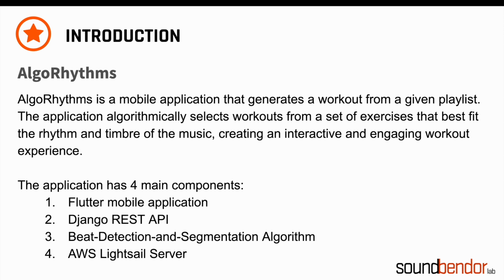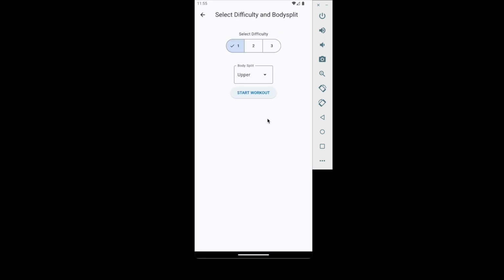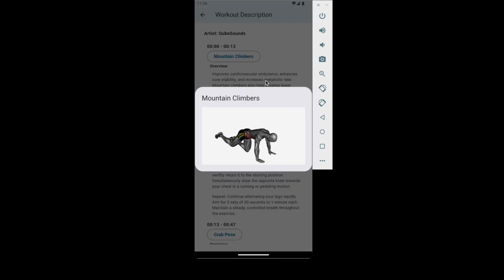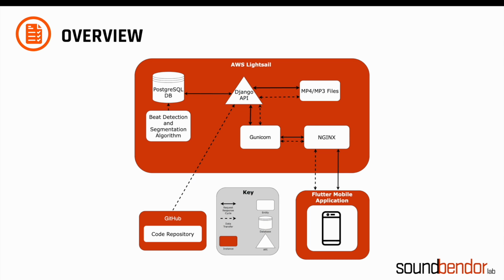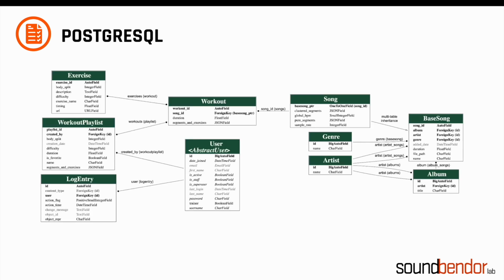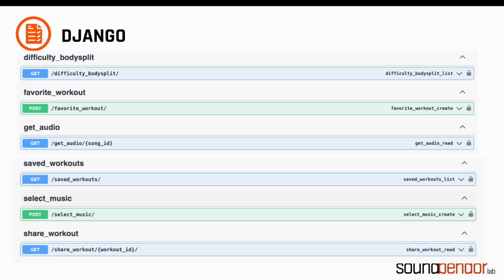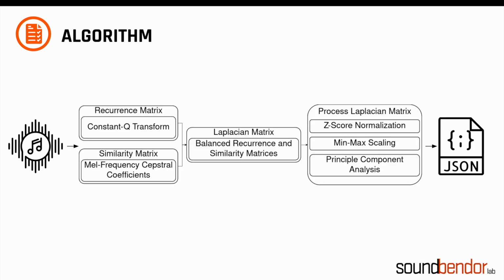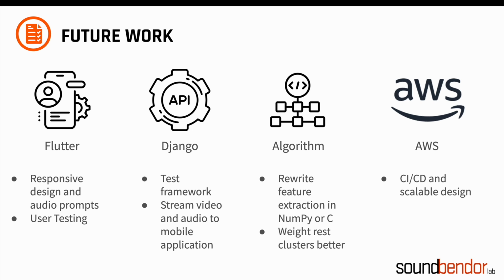AlgoRhythms Capstone 2024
Kameron Keller, Matthew O'Malley-Nichols, and Dalton Shults
Oregon State University-Cascades
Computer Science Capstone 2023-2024